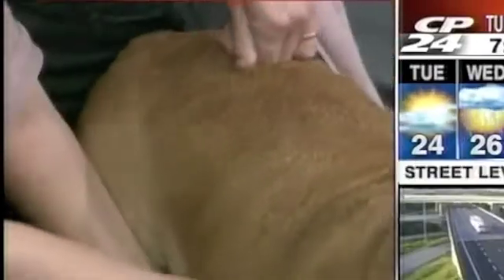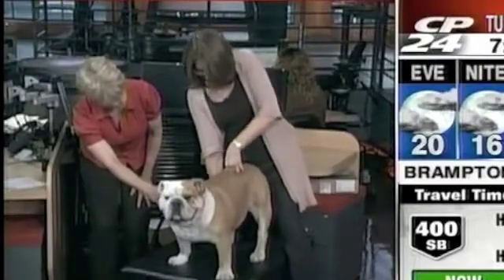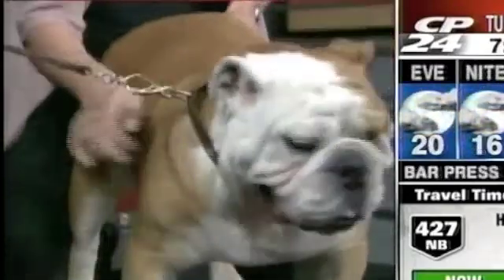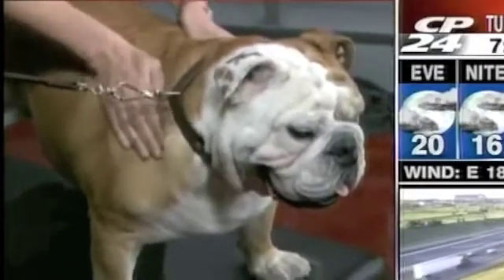Chiropractic Examination and Treatment of a Dog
This is a CP24 TV interview, in Toronto, demonstrating animal chiropractic. The treatment is safe and gentle.